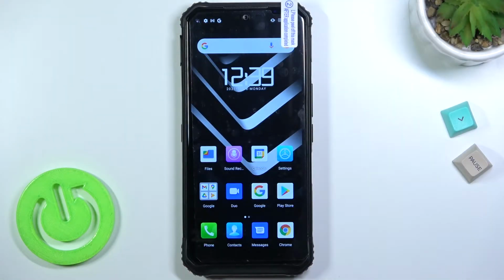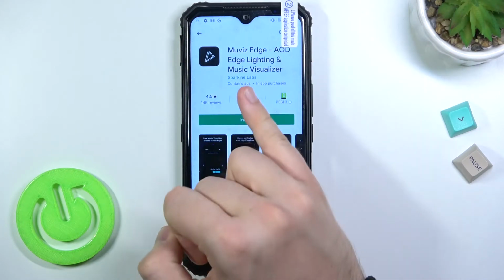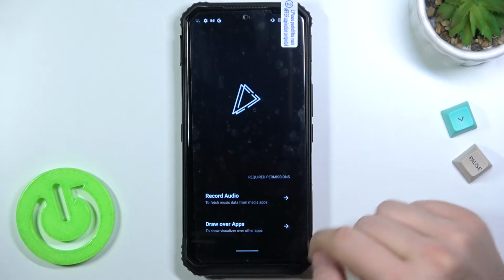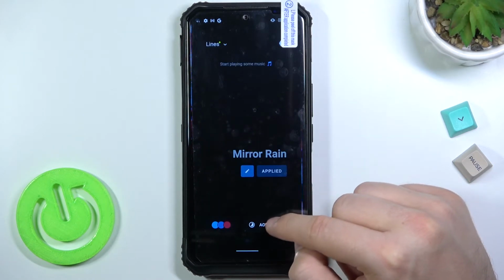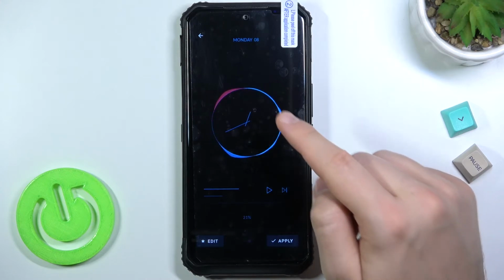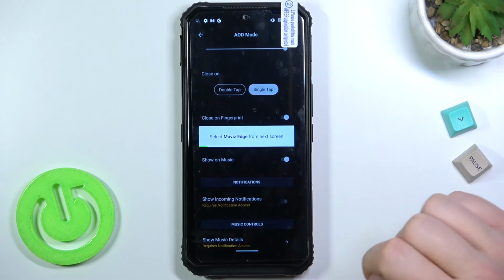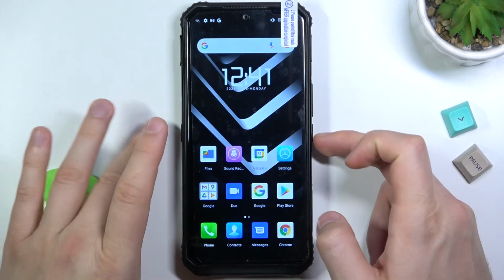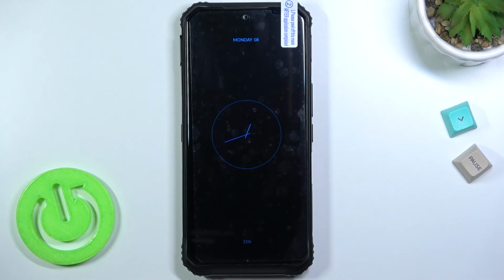How to Manage Always on Display on DOOGEE S95 Pro? – Muviz Edge App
Read more about DOOGEE S95 Pro:
Watch this video tutorial to find out how to activate and customize Always on Display option on DOOGEE S95 Pro. To make this work, we will need to download and install Muviz Edge App. So let’s watch the guide above to find out how to do that smoothly and without any problems. Follow the tutorial step by step to enable Always on Display on your DOOGEE S95 Pro. You can also visit our YouTube channel to find more useful tricks and guides for your DOOGEE smartphone.